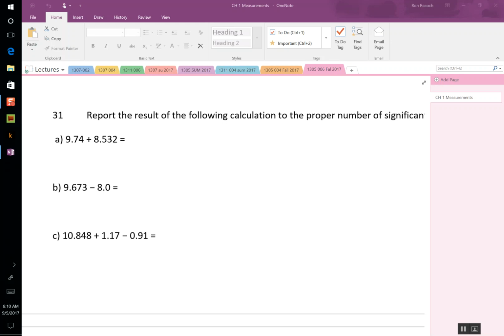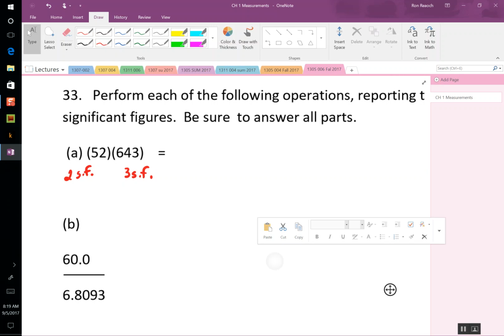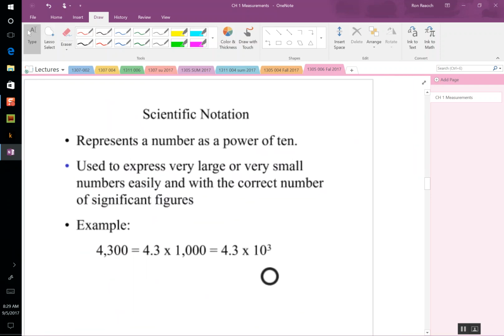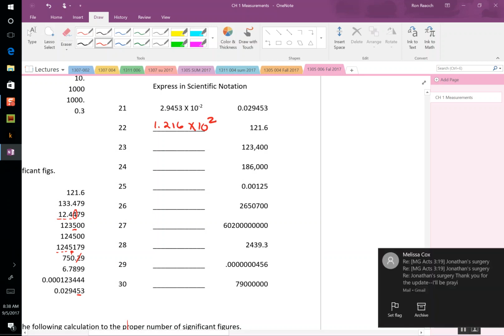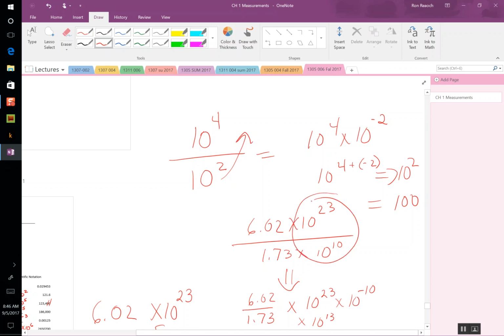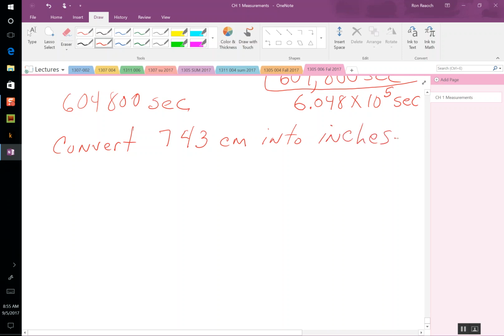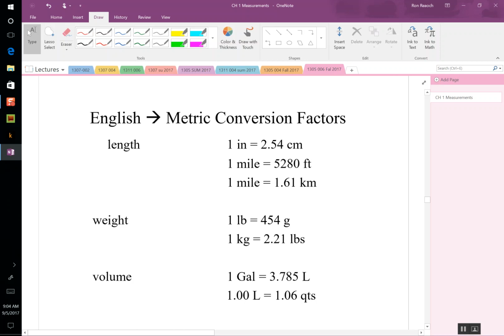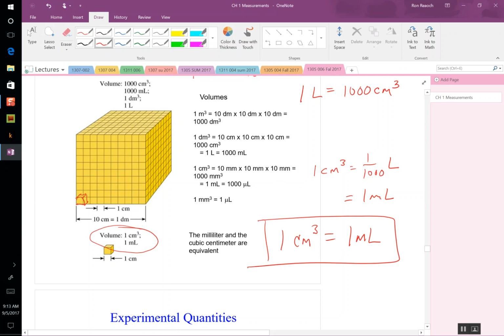1305 CH 1 Part 2